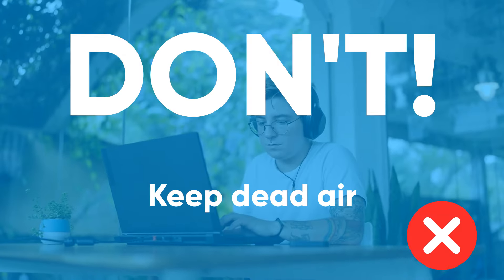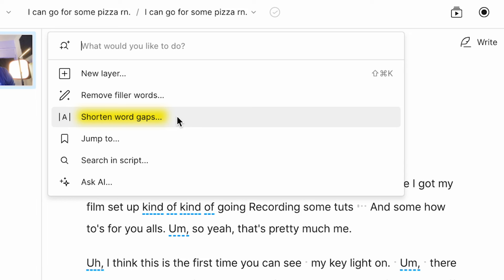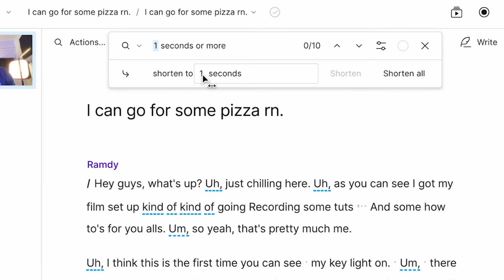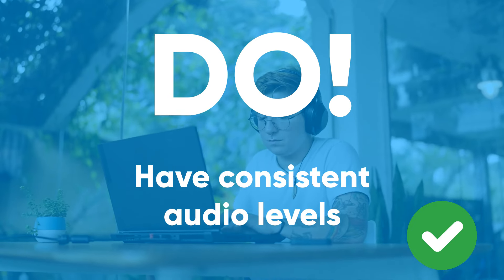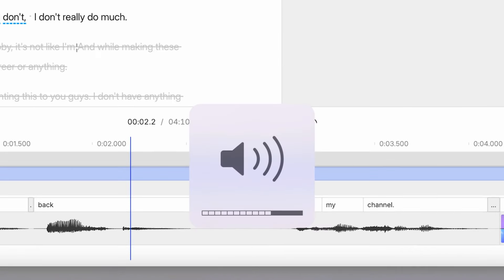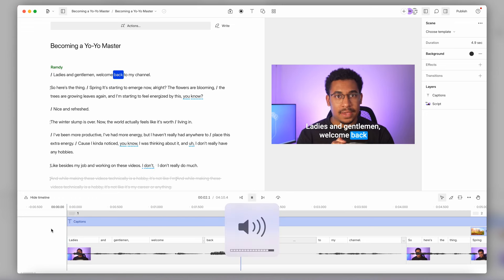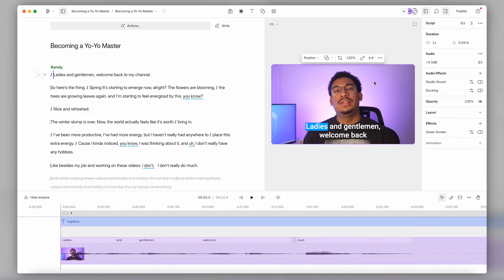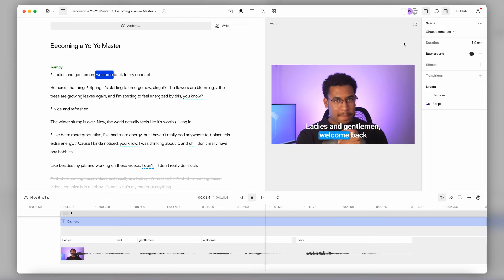Editing DO's and DON'Ts to Make Better Videos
When it comes to making videos, the editing can make or break it. It can be the difference between a viewer watching an entire video or leaving before it's even halfway done. So to make sure that doesn't happen to you, Ramdy's here with some editing Do's and Don'ts to follow!